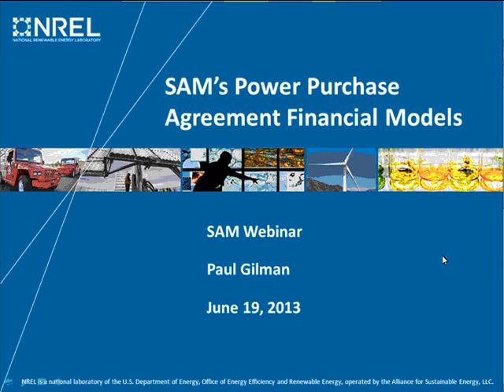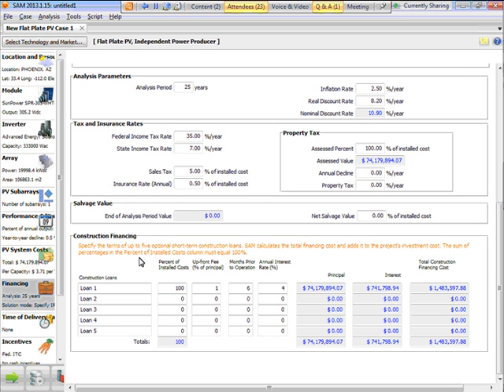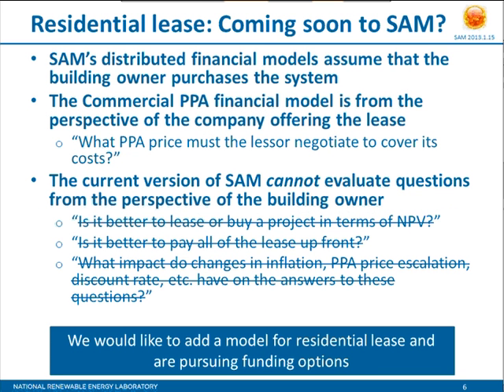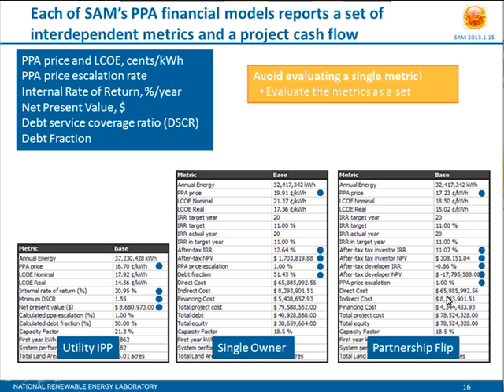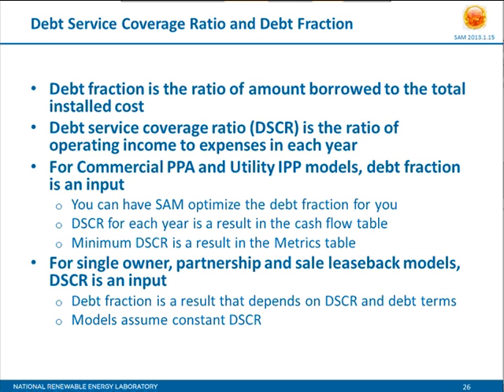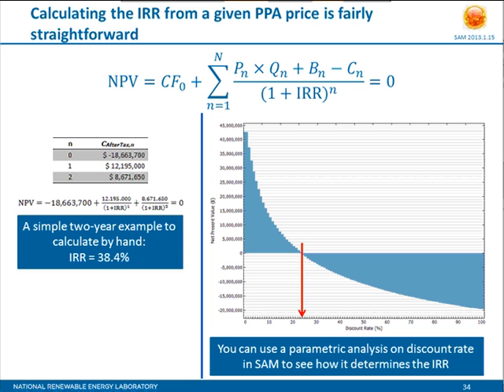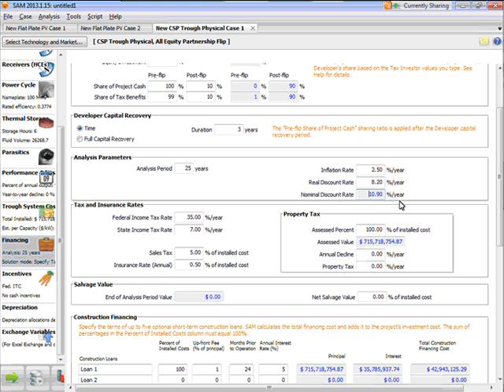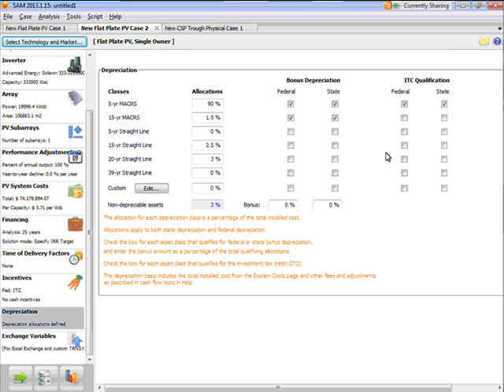SAM's Power Purchase Agreement Financial Models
Demonstration and presentation of the SAM PPA financial models for utility-scale projects, including the Commercial PPA, Utility IPP, Single Owner, Partnership Flip, and Sale Leaseback financial models. Includes descriptions of the project cash flow and PPA price, LCOE, NPV, and IRR metrics.